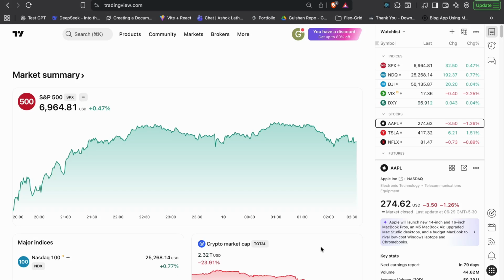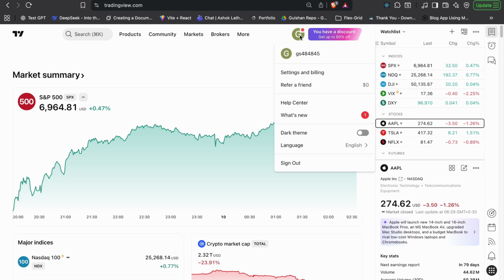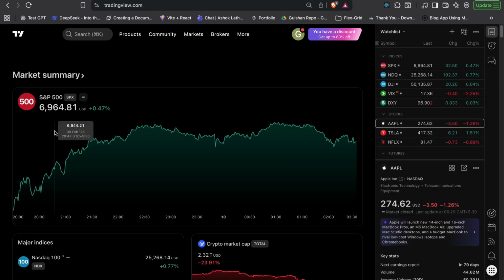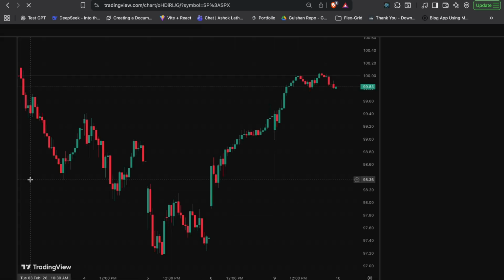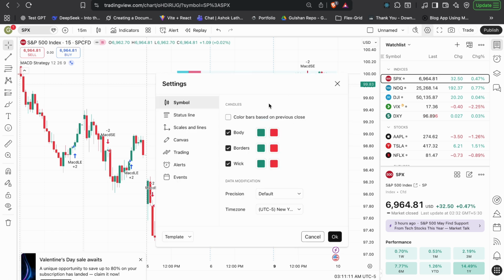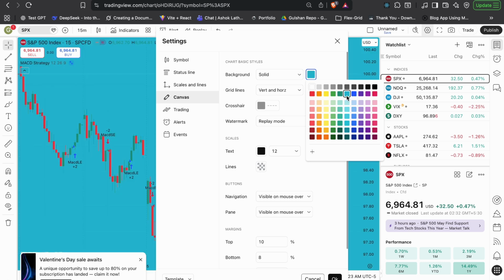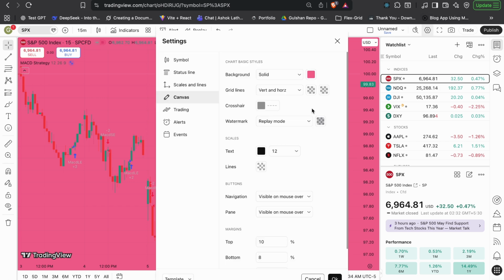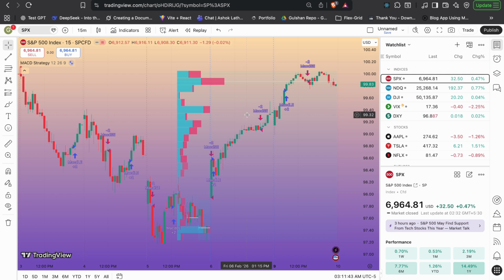How to Change TradingView Background (2026) – Custom Chart Colors & Theme Setup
In this comprehensive tutorial, we will guide you through the process of changing the background on TradingView for 2026. Discover how to customize your chart colors and set up a theme that suits your trading style. Whether you are a beginner or an experienced trader, personalizing your TradingView interface can enhance your trading experience and improve your focus. Join us as we explore step-by-step instructions, tips, and tricks to make your charts visually appealing and functional.